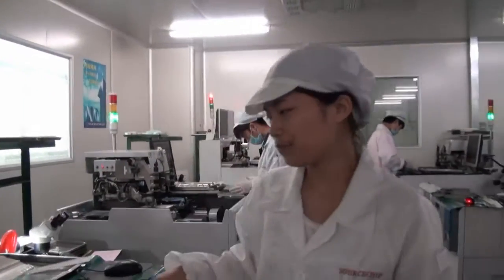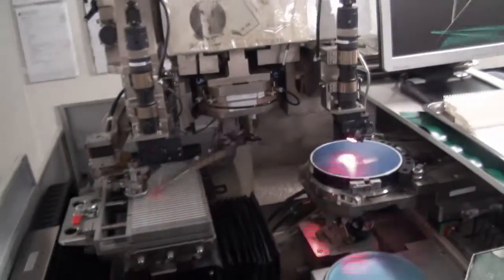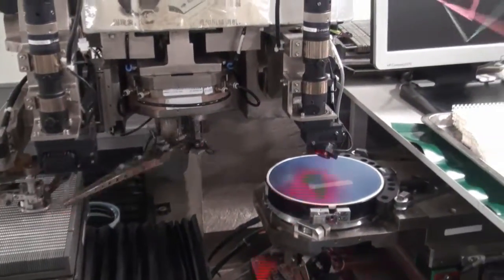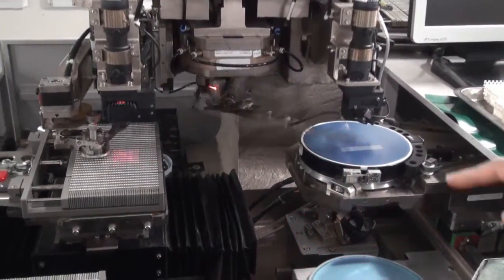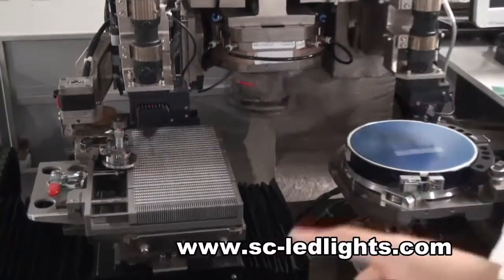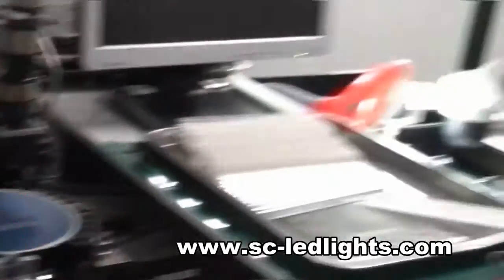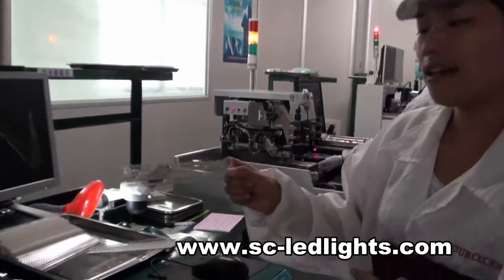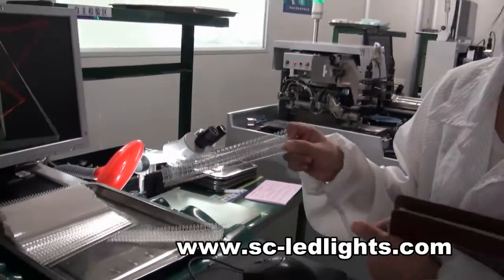led bulb light manufacturing machines